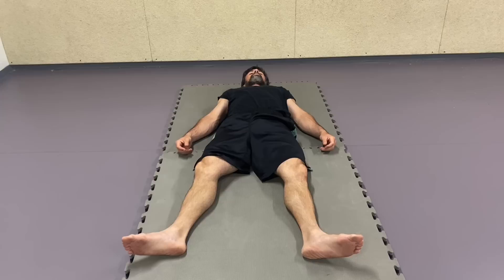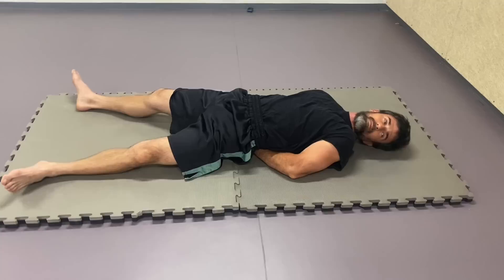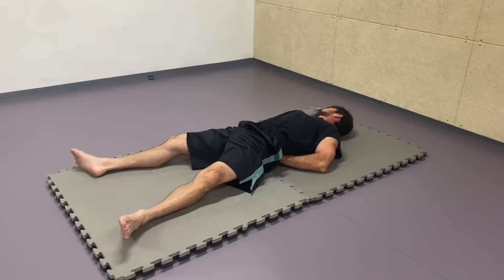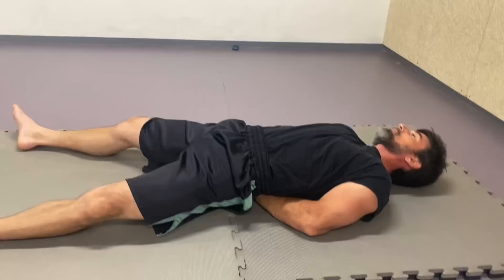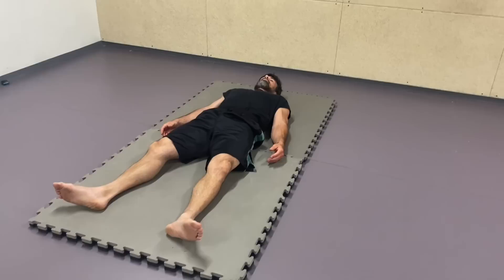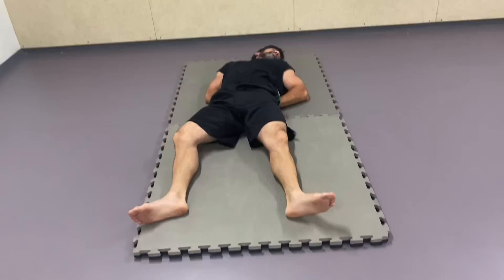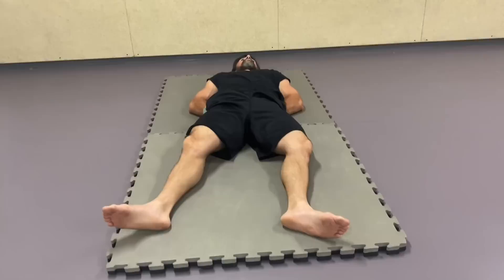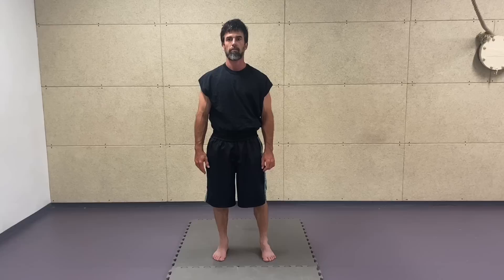Escaping the Straightjacket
Do you have a free 7.5min?

If you’re struggling with back pain, shoulder blade issues and tight body that doesn’t respond much to stretching, lay on the ground, put the sound on and follow instructions.
I can’t promise anything but this little piece of practice I picked up years ago from the work of Moshe Feldenkrais has helped many of my students.

After you try, please comment with your experience and make sure to share it with others who can benefit.

With wishes this gives you some insight as well as relief, I hug you all!